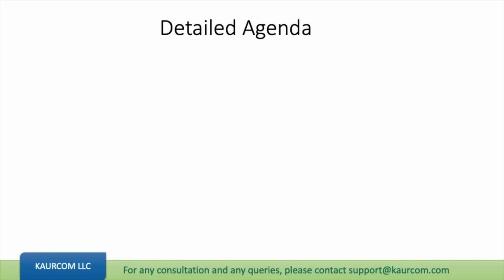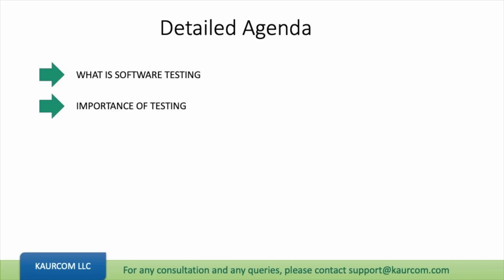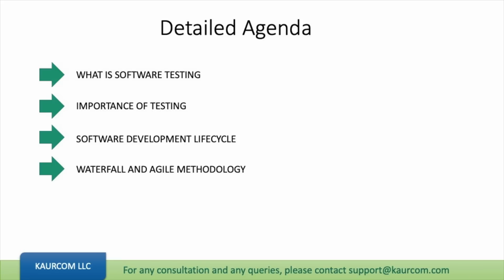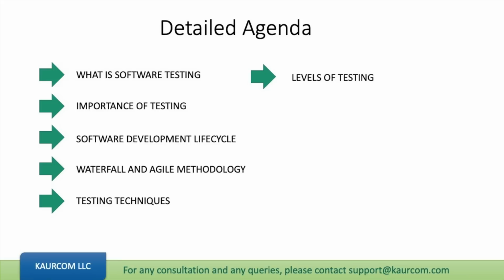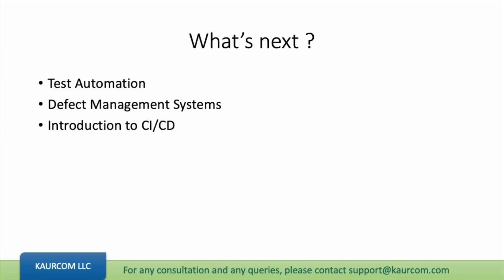Quality Assurance Unraveled: The Power of Software Testing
Hi, I am an experienced software engineering professional who is extremely passionate about coaching and mentoring. Over my professional journey of 8+ years, I have had the opportunity to work with various sized organizations, ranging from startups to well established larger organizations.
Throughout my professional journey, I observed the patterns that make successful engineering teams and the gaps that hinders the progress and result in burnout, exhaustion and poor customer satisfaction. I am going to leverage my experience to educate you on ins and outs of software testing and to help your organizations deliver quality solutions with speed and agility.